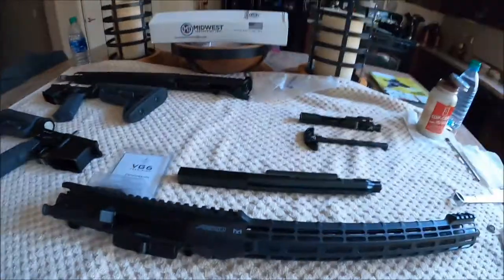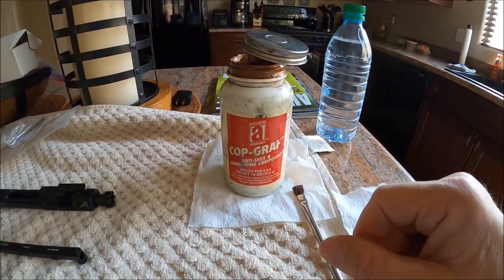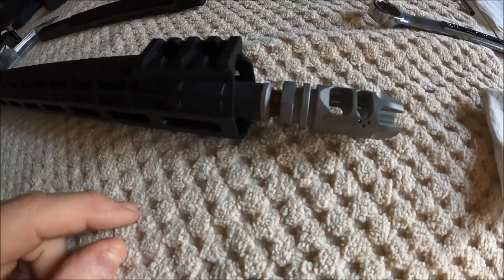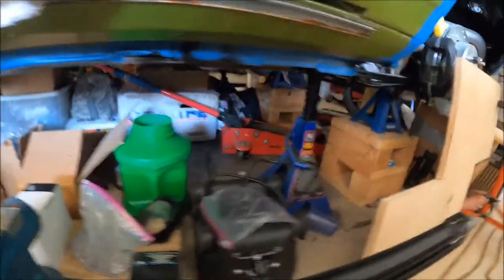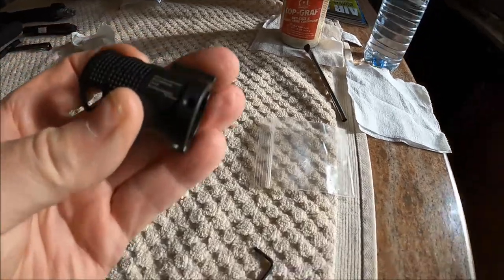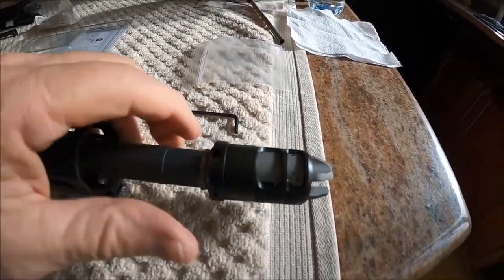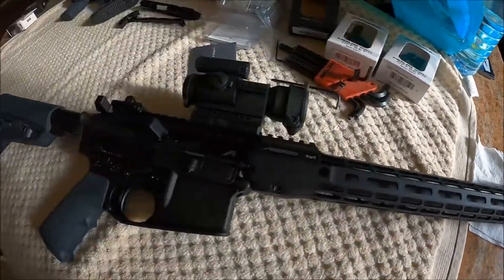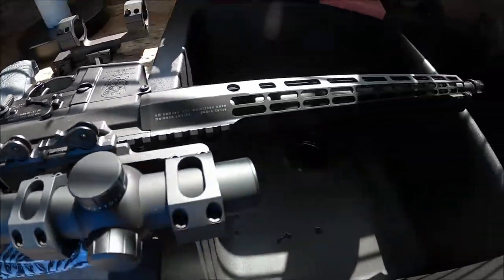AR-15 Aero Precision Atlas S-One & Criterion Barrel Install 03 (Final)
The 16" & 18" carbines are done. Will most likely install weapon lights and will be using some basic 2 point slings with quick slide adjust buckles. No bi-pods on these builds... for now anyway. Should be able to get these out some time next week to see how they run!